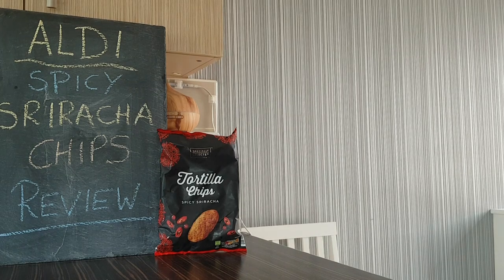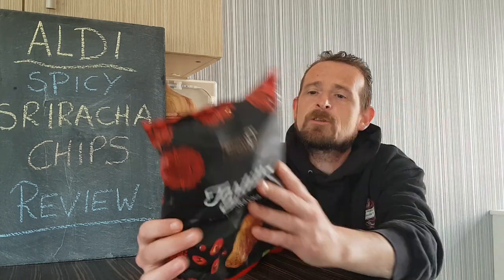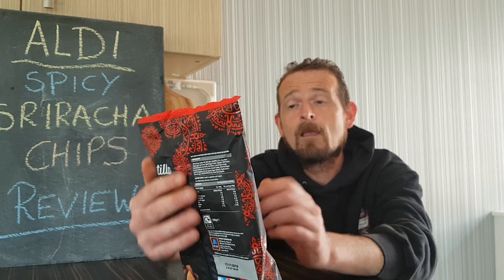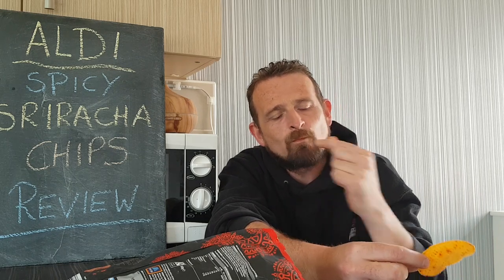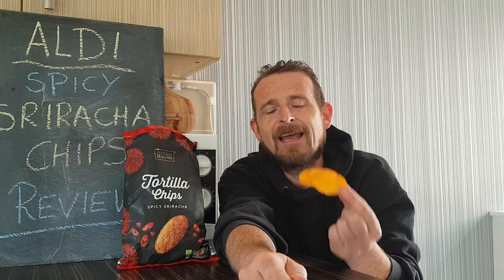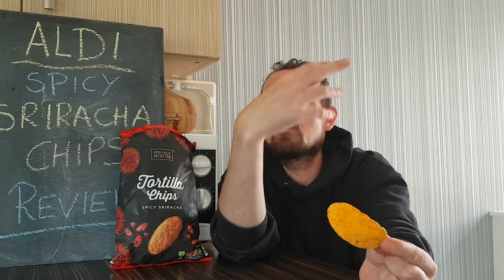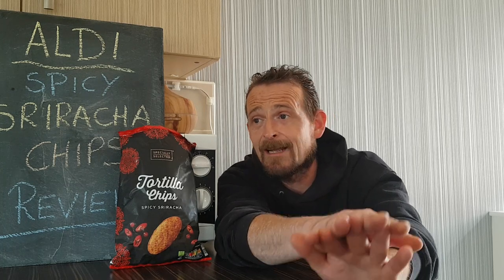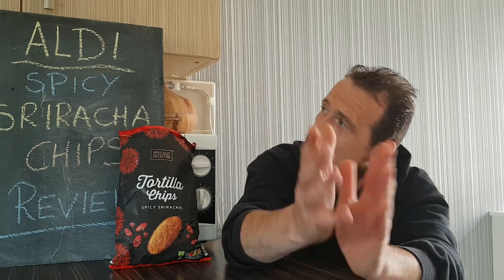Aldi Spicy Sriracha Tortilla Chip Review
Here is my review of aldi spicy sriracha tortilla chip ENJOY